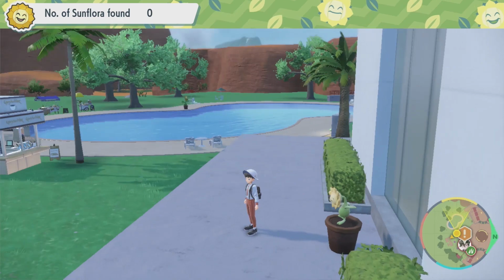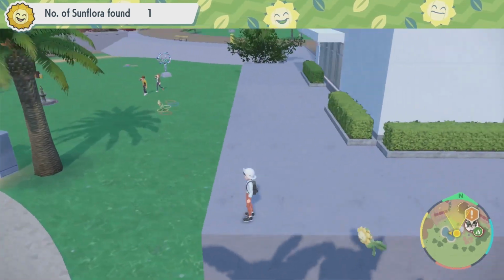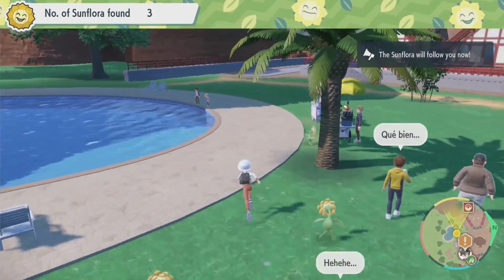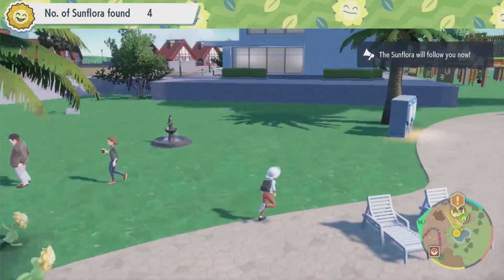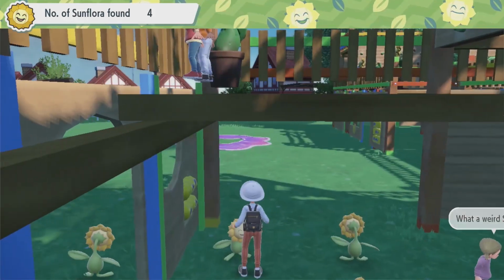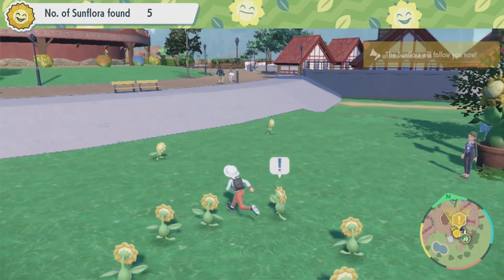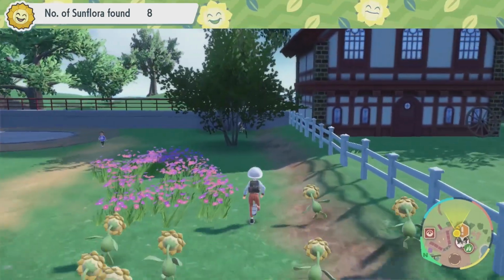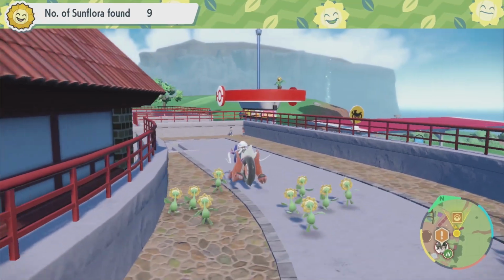Where To Find The Sunflora For Artazon Gym Test In Pokemon Scarlet & Pokemon Violet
The Artazon Gym Tests require you to find 10 Sunflora. This guide on Where To Find The Sunflora For Artazon Gym Test In Pokemon Scarlet & Pokemon Violet will tell you where to find each and every one of the Sunflora so you can complete the Gym Test and earn the right to battle the Gym Leader of Artazon.